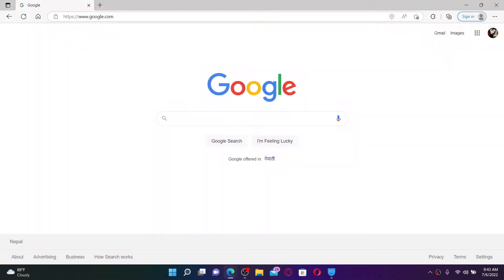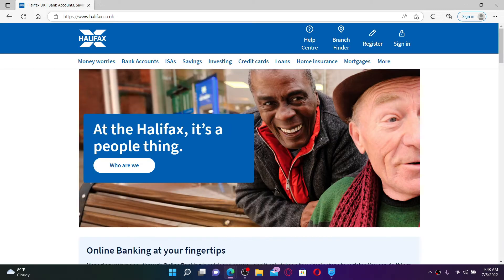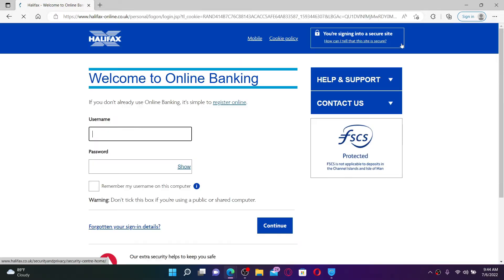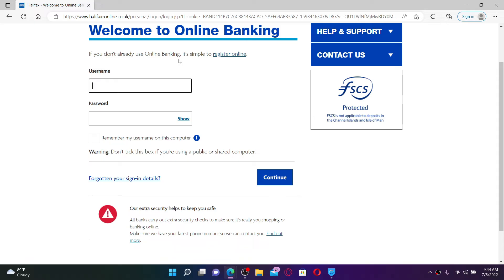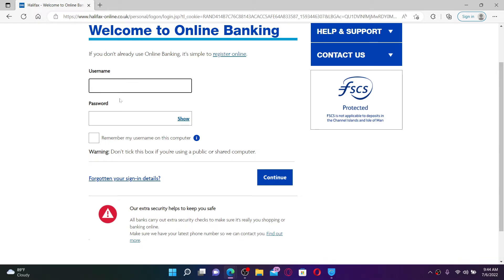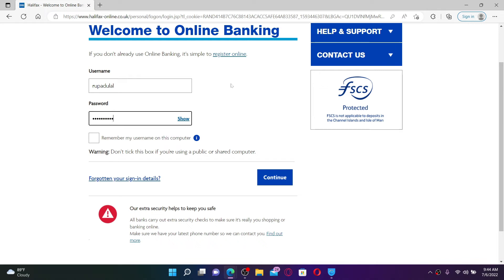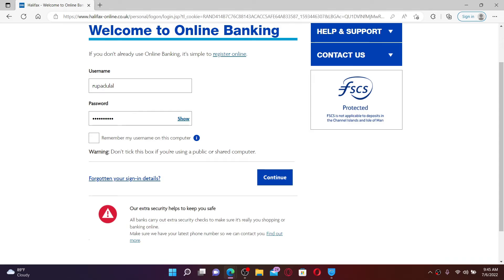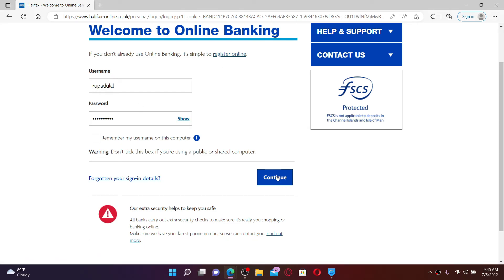Halifax Online Banking: How to Login Halifax Bank Account 2022? Halifax.co.uk Login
Need help accessing Halifax Bank Account Online? Here in this tutorial, we will teach you how to login Halifax Bank Account Easily with few clicks. If you have a correct login credentials of halifax.co.uk account, Halifax Bank login wont be an issue.

Go online with Halifax Bank online banking.

CHAPTERS
0:00 - Intro
0:22 - Steps to Login Halifax Bank Online Banking Account
1:38 - Outro